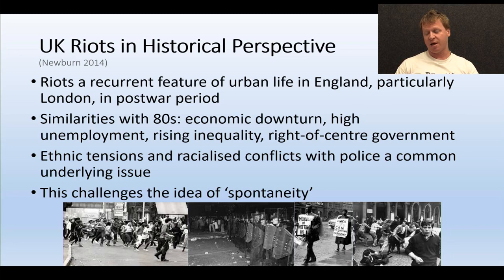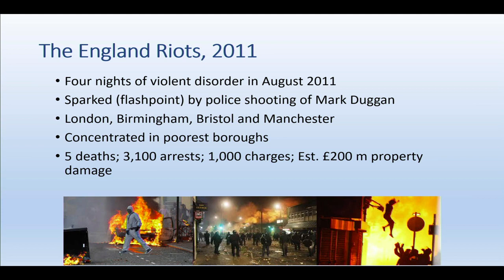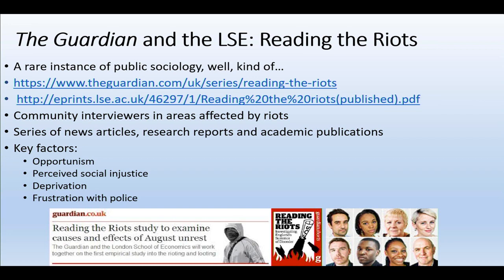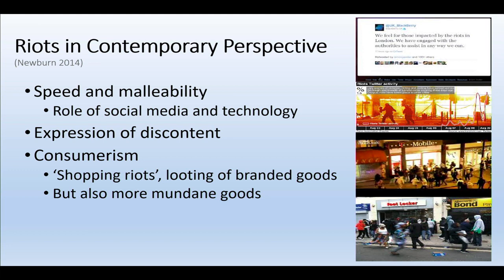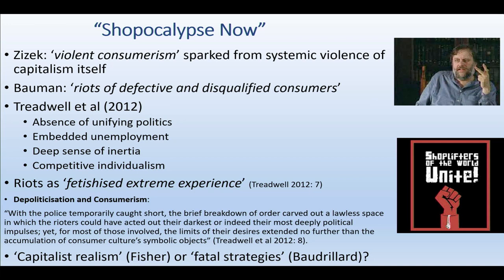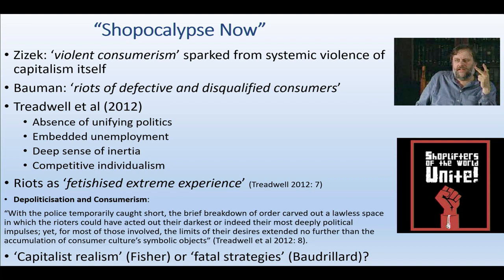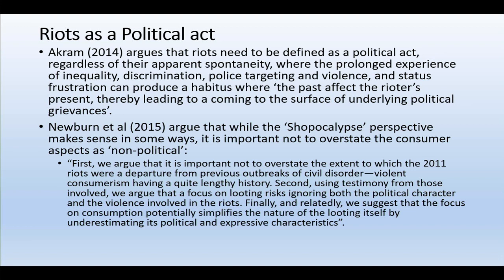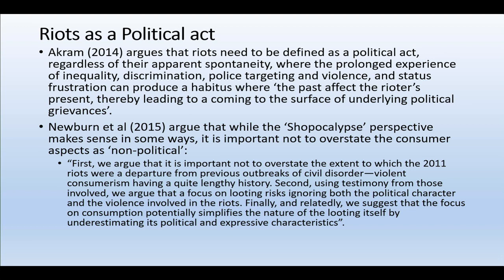Lecture 4 2 Perspectives on riots